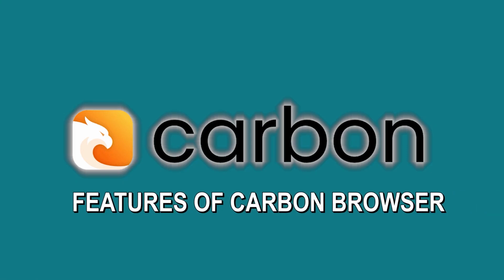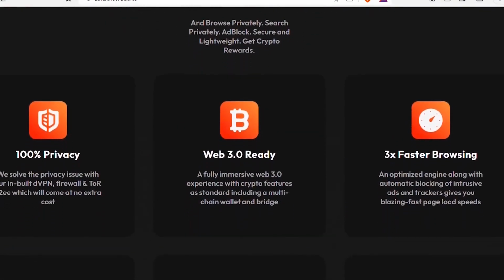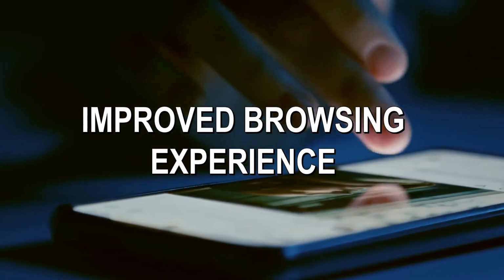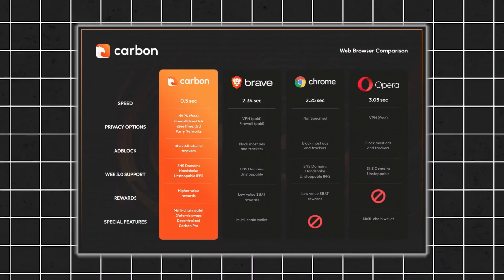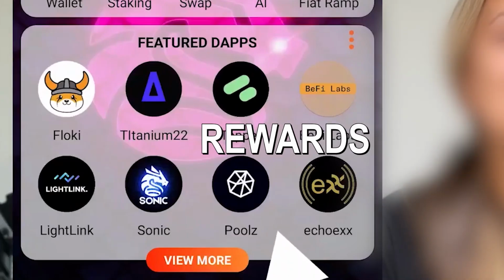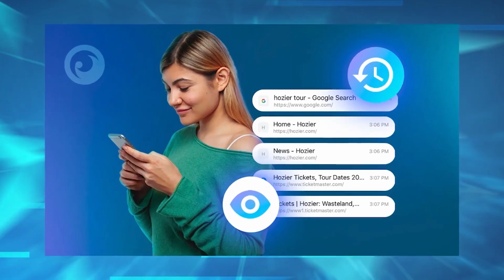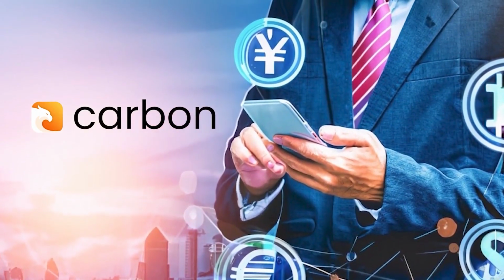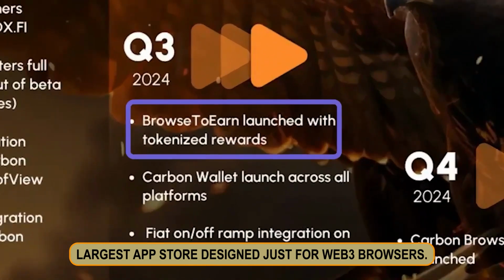Earn Crypto Without KYC in Your Browser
🚀 Unlock the Future of Browsing with Carbon Browser! 🌐✨

Ready to experience the next generation of web browsing? Join us as we dive into the groundbreaking features of Carbon Browser-a sleek, fast, and privacy-focused browser designed to revolutionize your online experience! With over 7 million downloads and counting, Carbon Browser offers lightning-fast speeds, ad-free browsing, and seamless Web 3 integration, all without the need for KYC. Whether you're a crypto enthusiast or just looking for a better way to surf the web, Carbon Browser has something for everyone.

👉 In This Video:

Discover how to earn rewards without KYC checks! 💰
Explore Carbon's multi-chain wallet and staking opportunities! 🌐
See how it stacks up against browsers like Brave and Chrome! ⚡
Don't miss out on this deep dive into a browser that's changing the game.